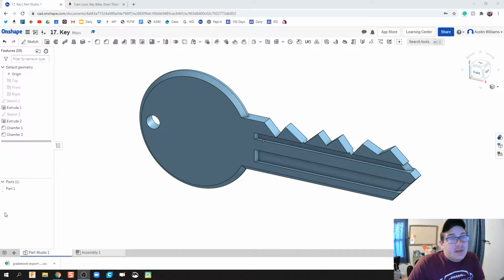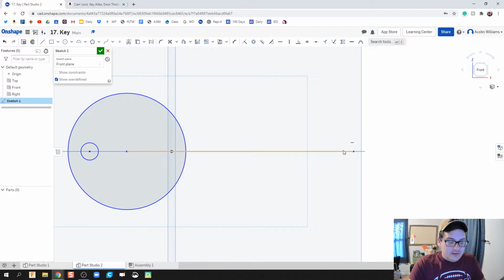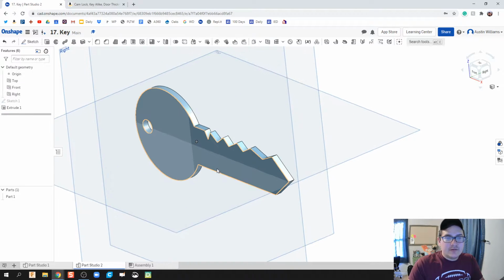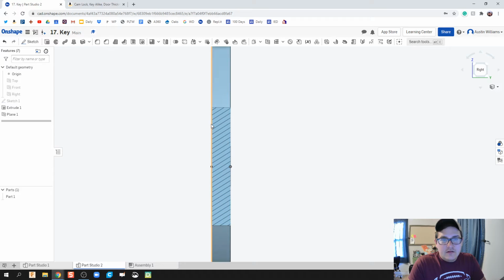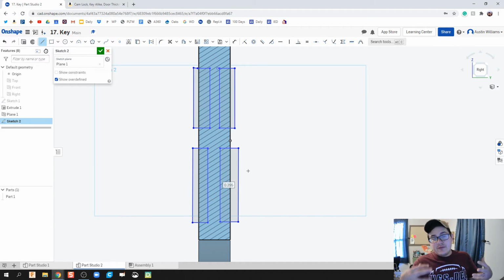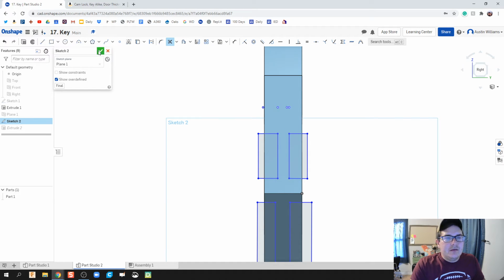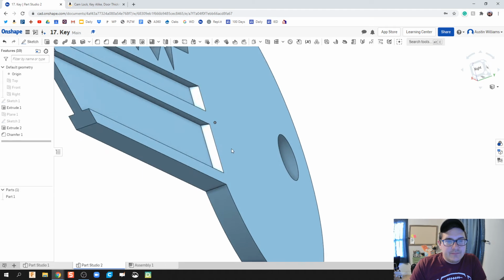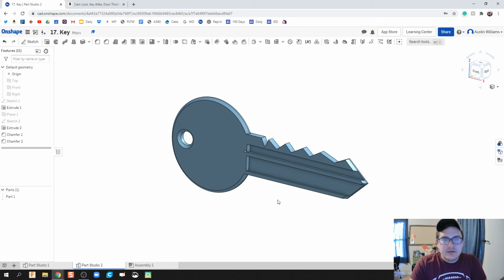Keys, Section Views, and Sketch Edits - Day 17 of 100 OnShape Journey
The use of these videos is to guide a self-taught individual on how to use OnShape in an engineering classroom. This video teaches you how to